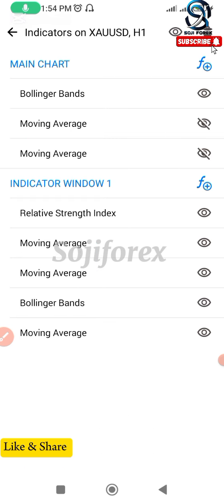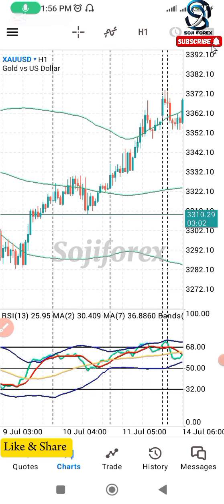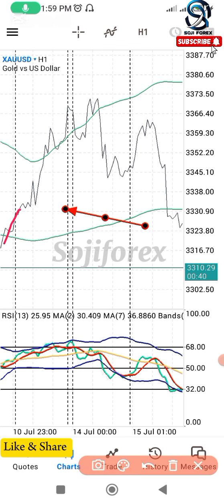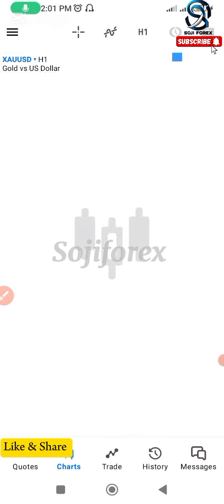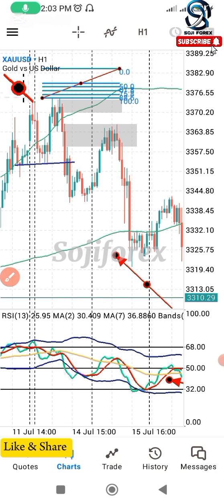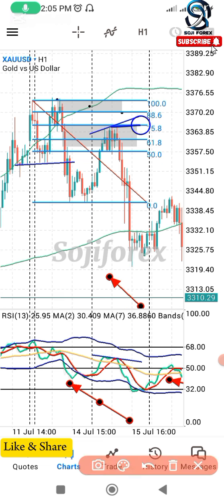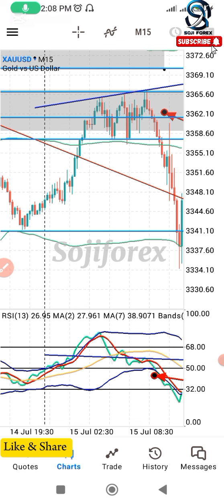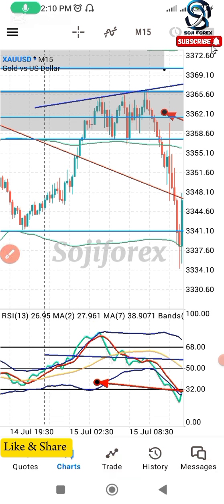15M TDI Shark Fin SNIPER || See what You Don't Know Between TDI And Smart Money Concept Combination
In this video I will be sharing with you the secret 15 minutes TDI (Traders Dynamic Index) Shark Fin SNIPER You Don't Know Between TDI And Smart Money Concept Combination strategy
This approach is simple and every beginner can understand.